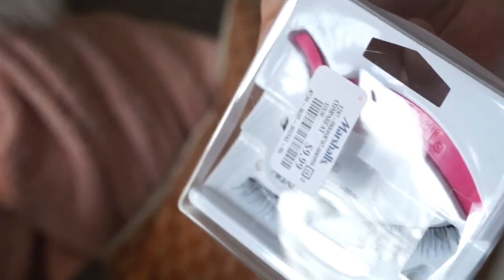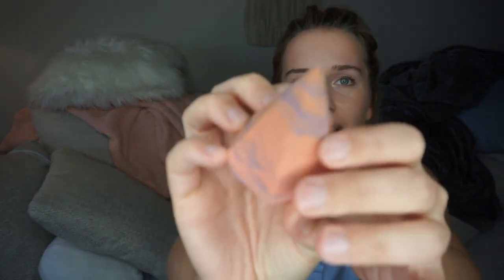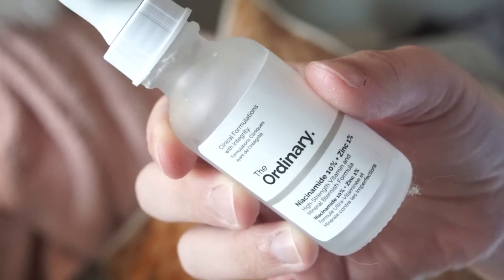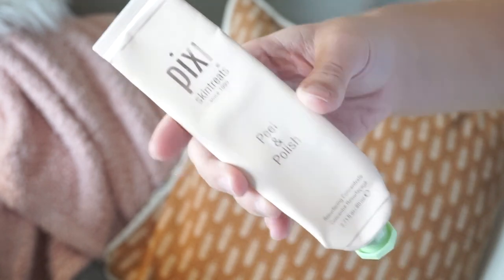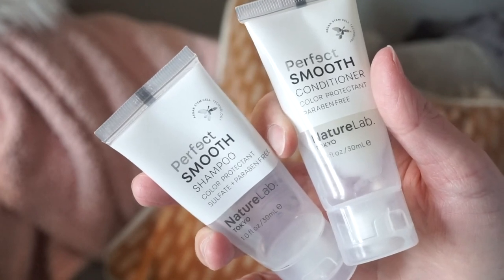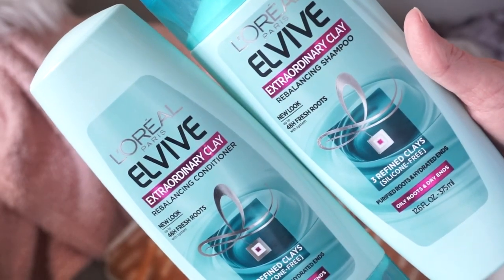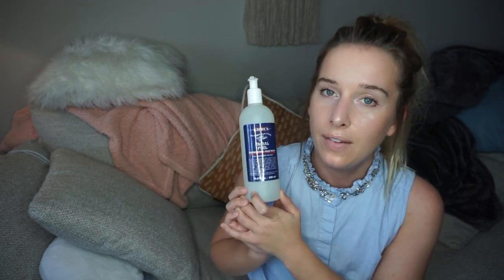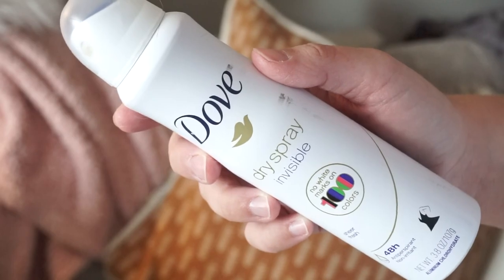PRODUCTS I'VE USED UP / / SEPTEMBER 2019 EMPTIES & ANTI HAUL